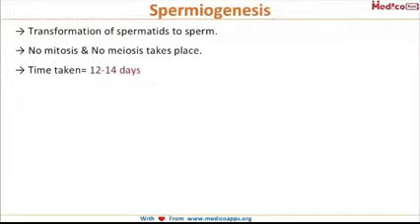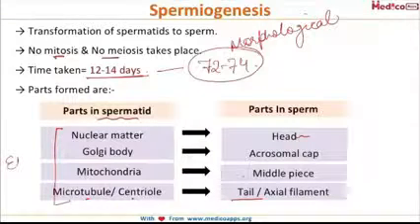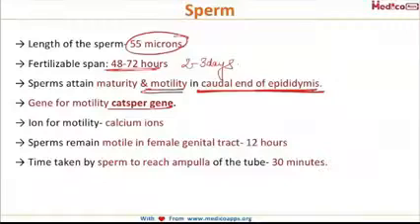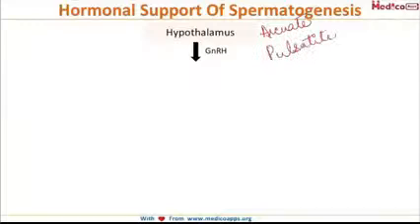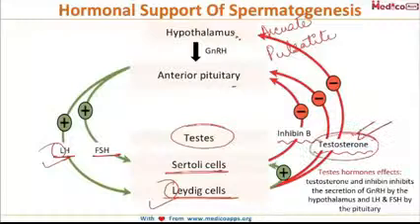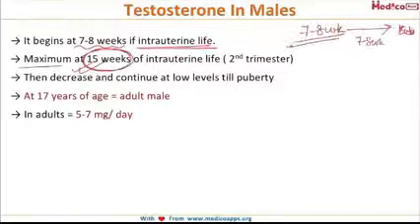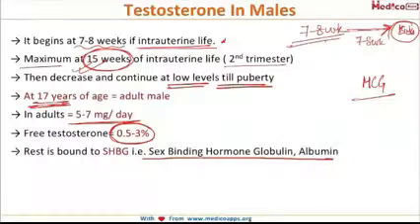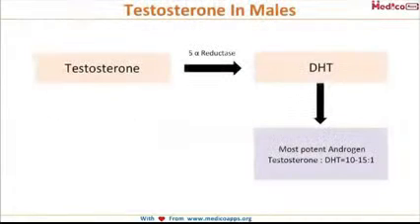Live class Spermiogenesis by Dr. Gunjan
Transformation of spermatids to sperm No mitosis & No meiosis takes place
Sperms attain maturity & motility in caudal end of epididymis
Time taken by sperm to reach ampulla of the tube- 30 minutes.